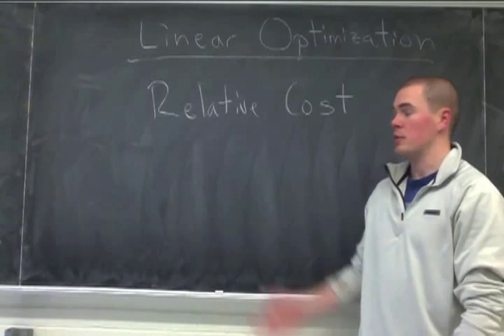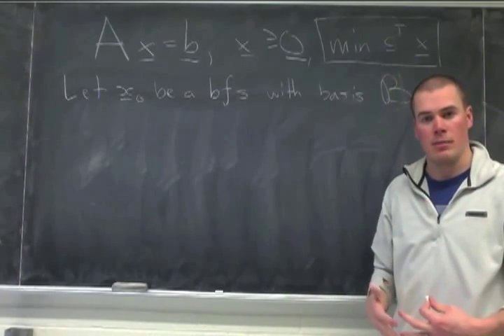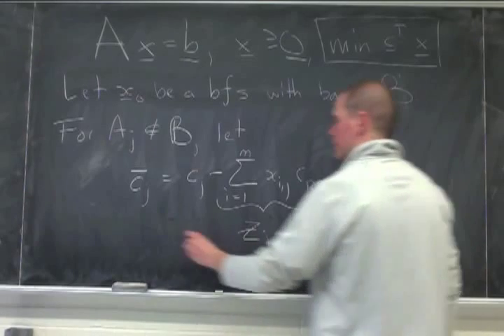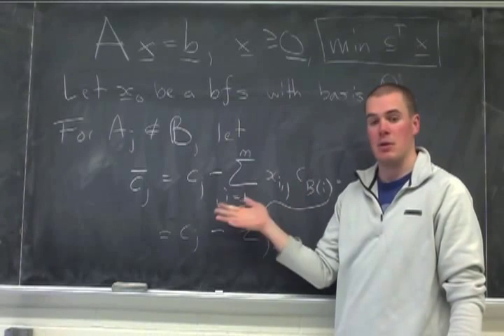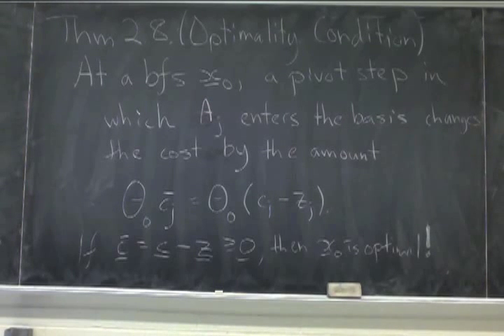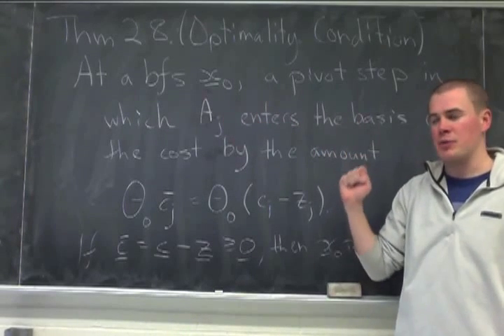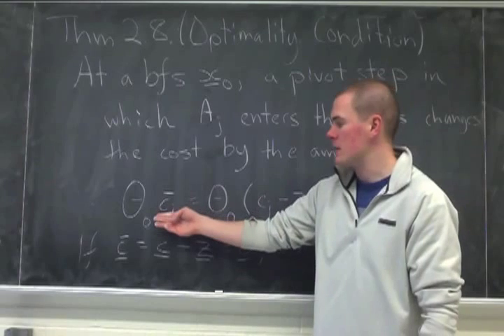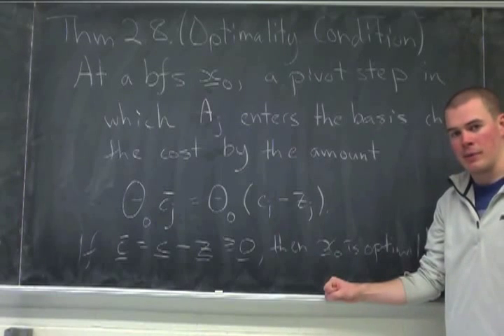Linear Optimization: Relative Cost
Computing relative cost of a bfs.